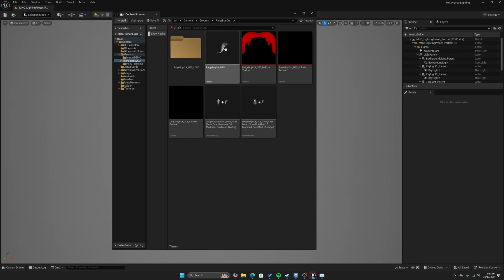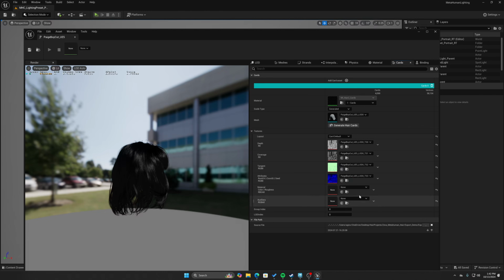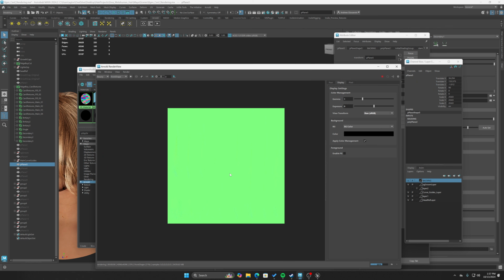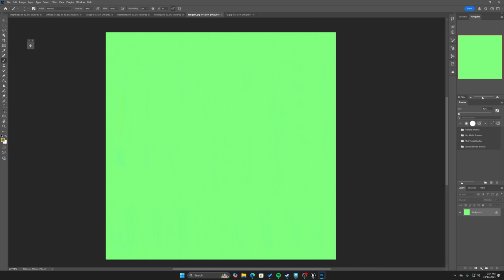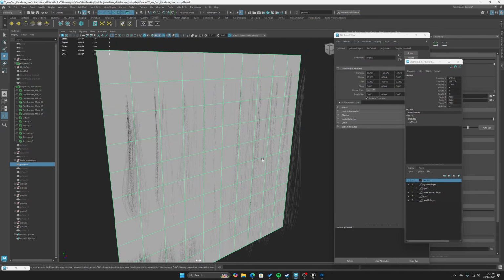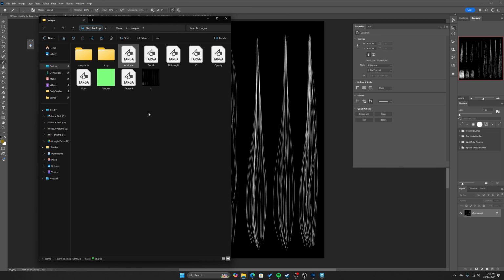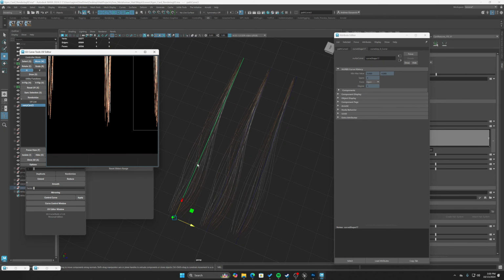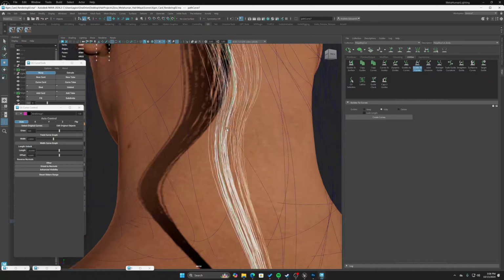Baking Hair Cards for UE5 Grooms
As part of our long-form tutorial, I am going to go through the process of baking out the texture we need to be able to apply our hair cards to our alembic groom in UE5 using Maya's Arnold renderer.

Check my live streams and channel for other videos going over the rest of the process, thanks!